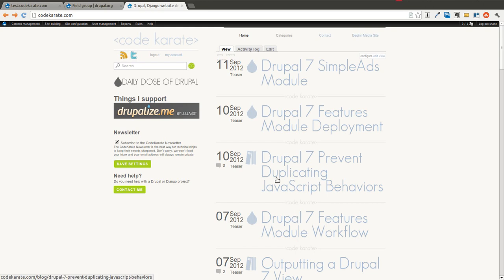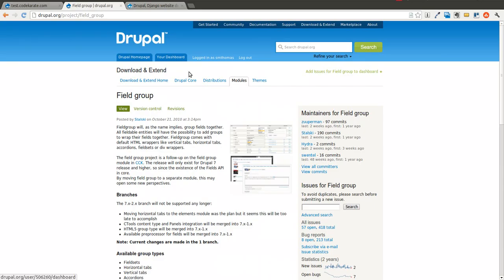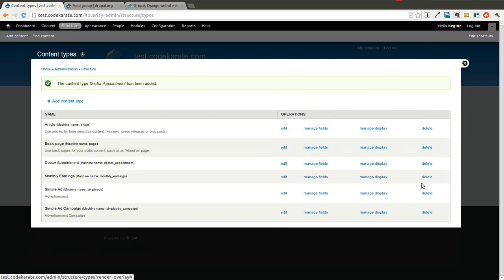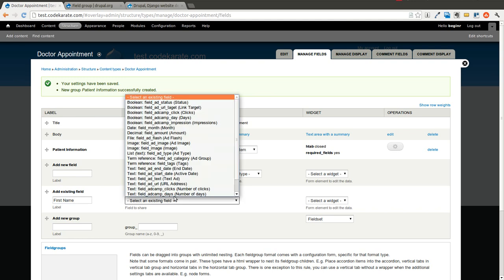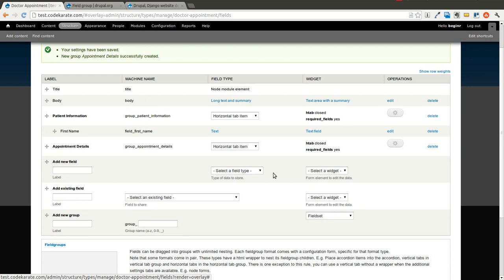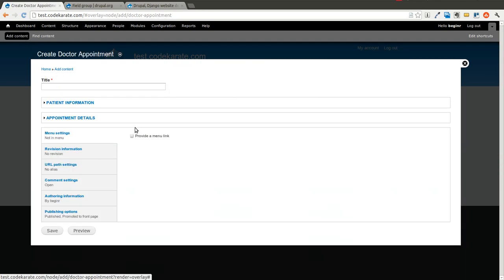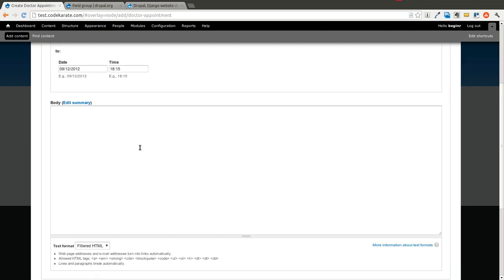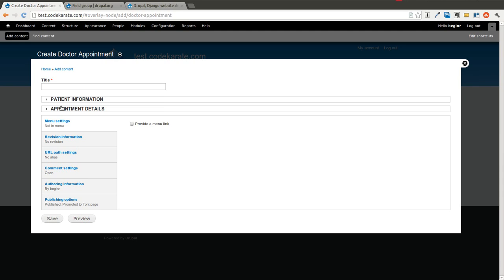Drupal 7 Field Group Module - Daily Dose of Drupal Episode 6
If you need to group fields together to make adding content to your Drupal 7 website easy, the field group module may be your saving grace. In this episode, I walk through how to install and use the field group module in Drupal 7.

You will learn:

- How to use the field group module to group fields on a Drupal node form
- How to use Horizontal field groups
- How to use Accordion field groups